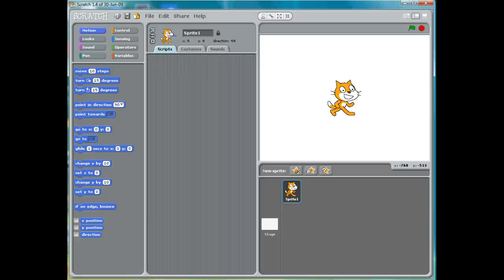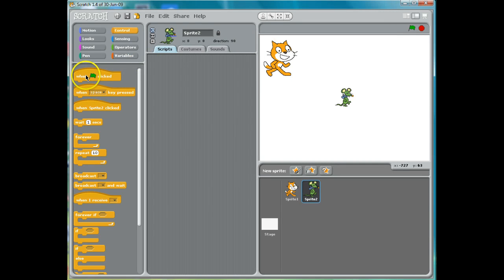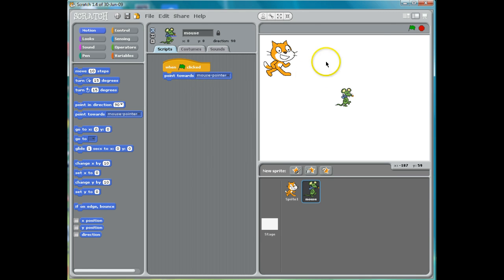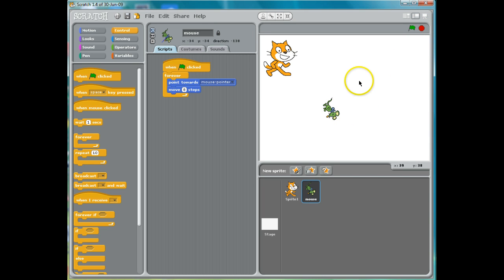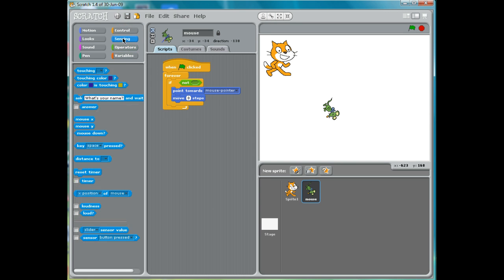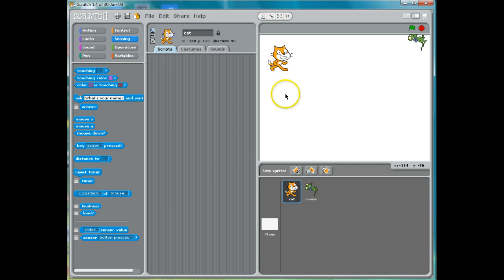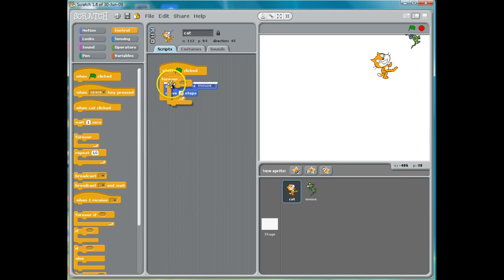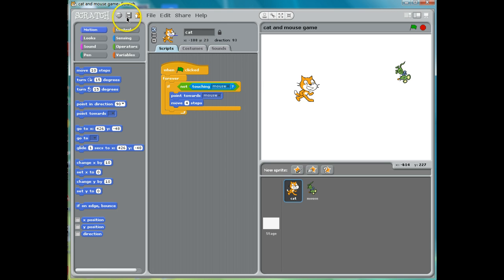Scratch lesson 2: chase a mouse pointer or other sprite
Make a mouse sprite chase the mouse pointer, and the cat sprite chase the mouse sprite.